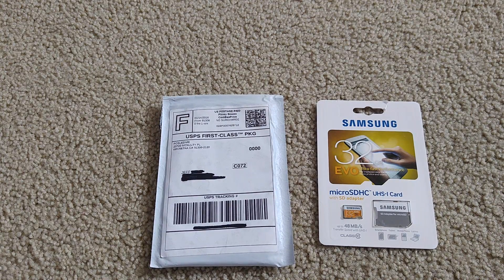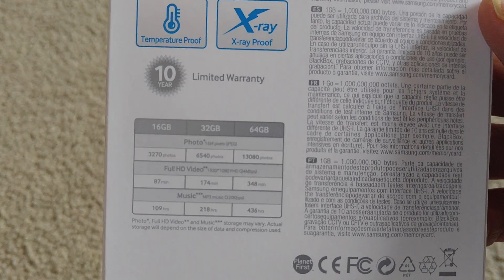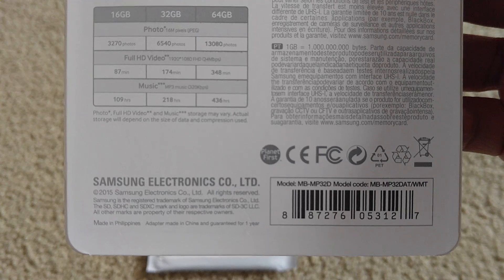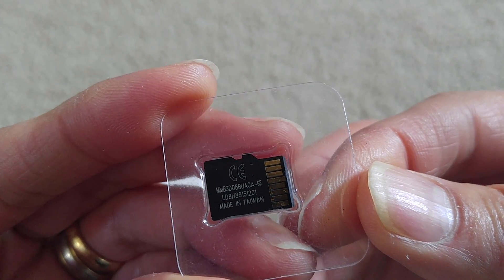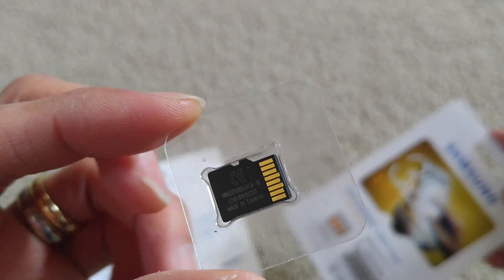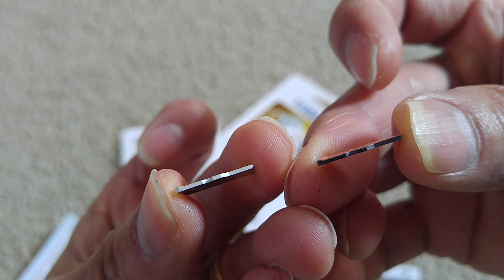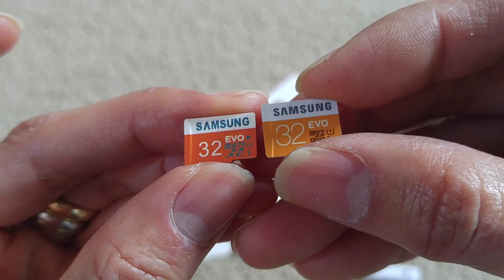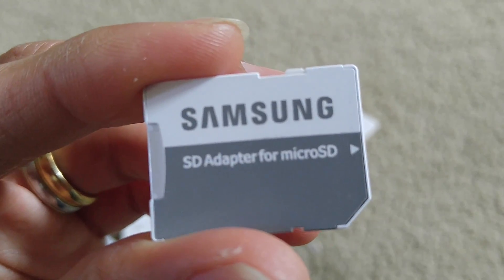Unboxing Latest Real Samsung EVO MicroSD Card vs. FAKE Samsung EVO from eBay!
Don't be scammed on eBay, Amazon, and other retail stores from buying fake/couterfeit/copy/not original/not real memory cards. MUST USE H2TESTW Software to test all of your memory cards!!! Too good to be true then that means no deal. Doesn't matter when you reformatted it says 16GB, 32GB, 64GB,128GB, or 200GB! Must do the actual test on H2TESTW to tell if it is up to the max capacity after your memory filled with bunch of files by the software. Size of lettering on the FAKE one is much smaller than REAL one! When copy files Fake one is normally 10mb/s or lower then Real one will be around 20mb/s or lower.